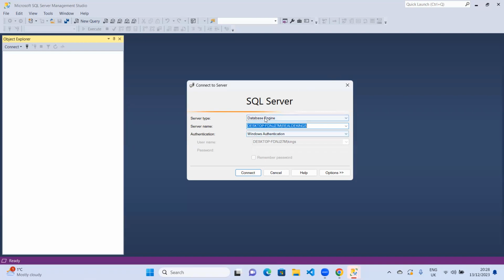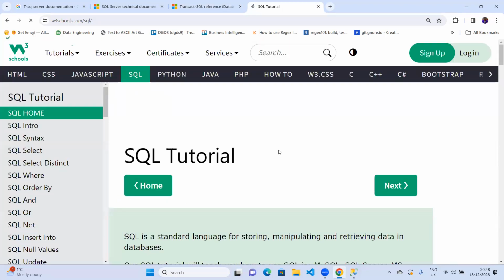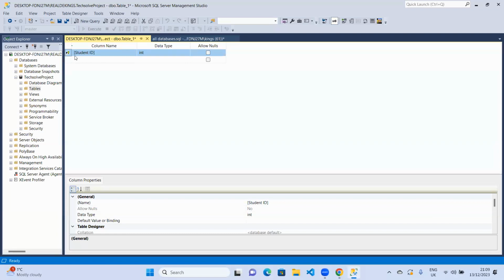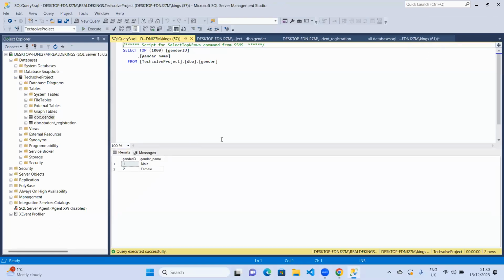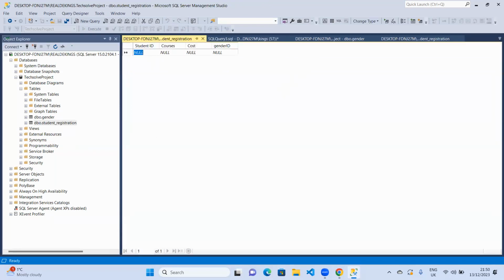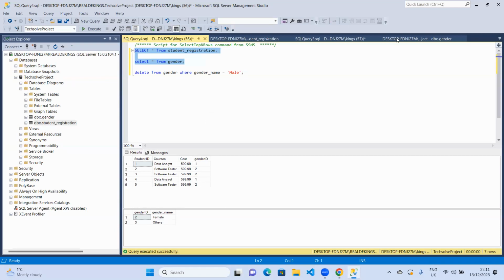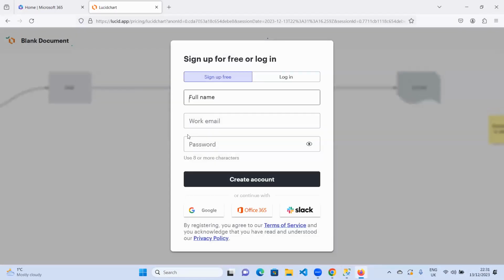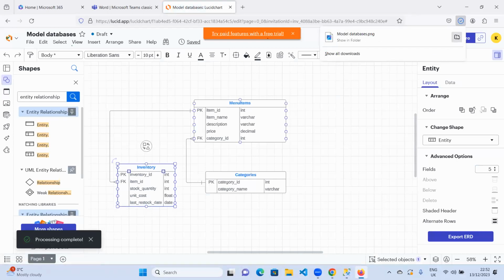SQL Server Management Studio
Here is an overview of SQL Server Management Studio for a complete beginner